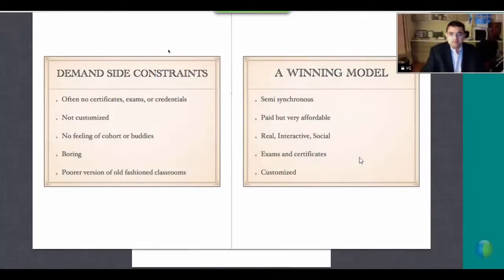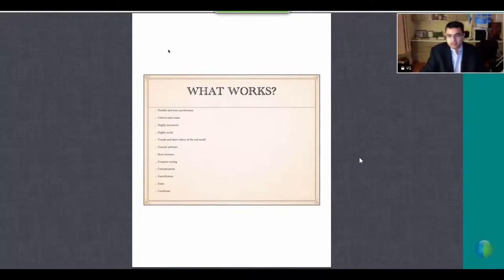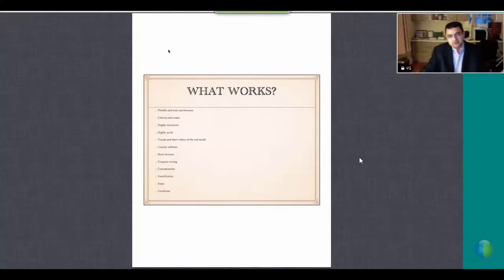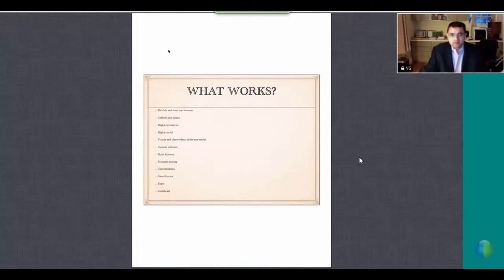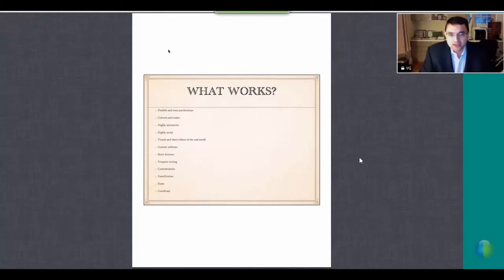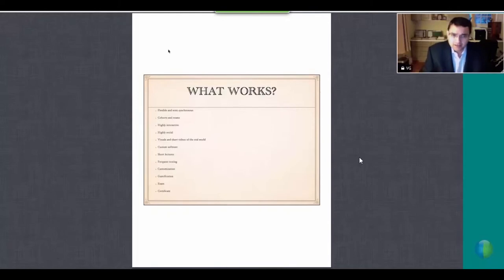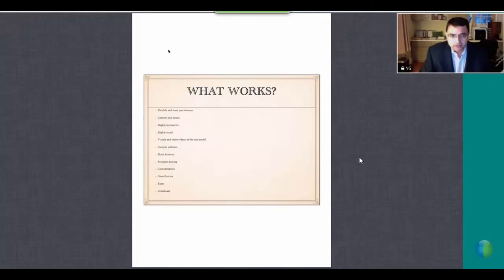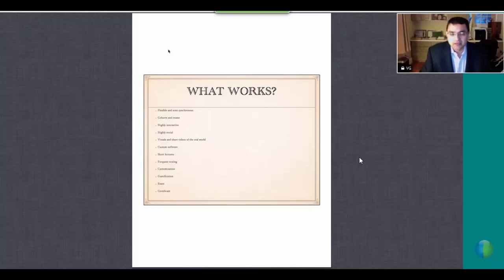RedefiningOnlineLearning ProfVG Video5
Prof VG Narayanan of HBS speaks about "Redefining Online Learning"- Video5